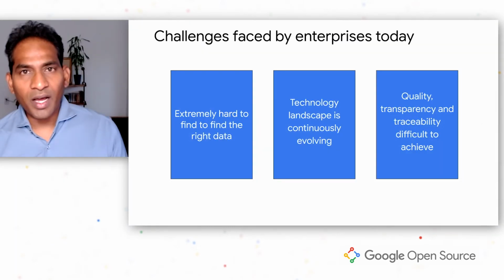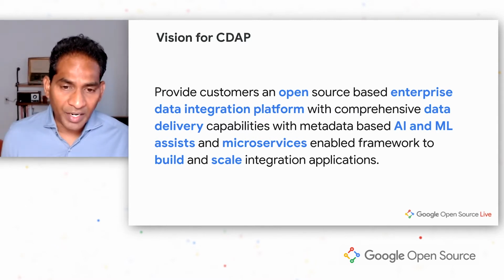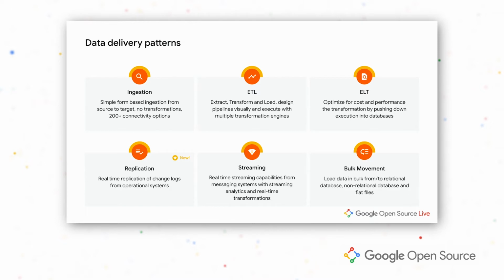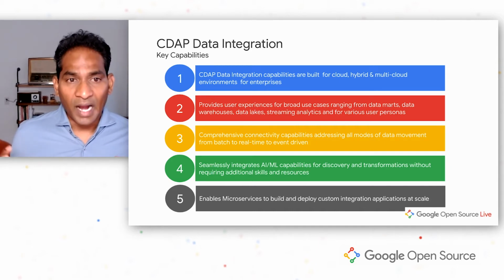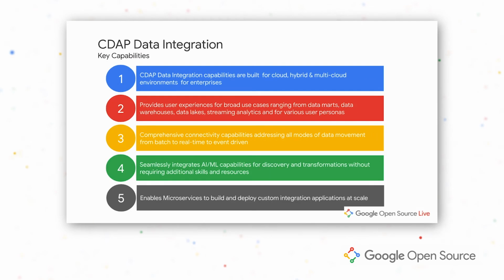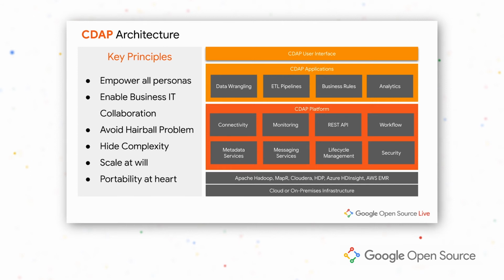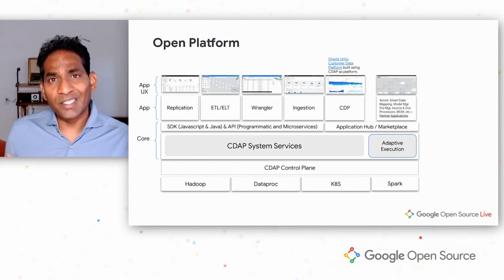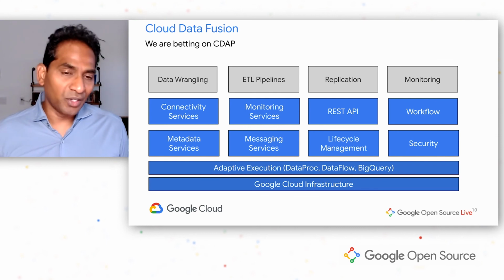CDAP Day on Google Open Source Live | Future of Data Integration with CDAP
As the data continues to grow, Data Integration is complex and extremely critical to data analytics. Please join us to learn how CDAP, an open source based enterprise data integration platform, is helping customers to solve these challenges in multi cloud and hybrid cloud environments.

Speaker: Chai Pydimukkala